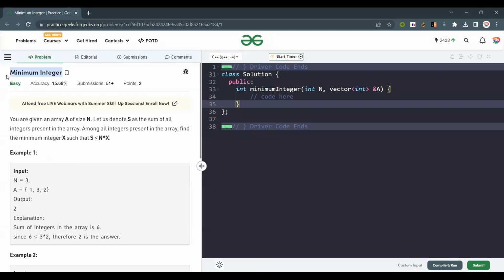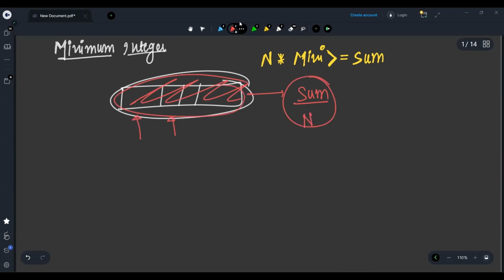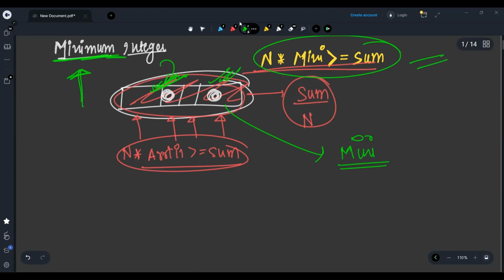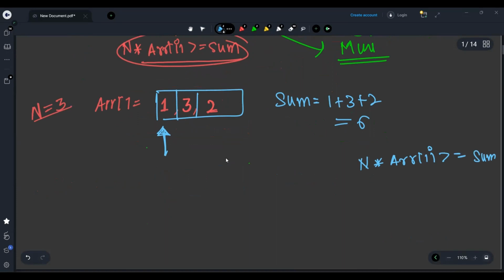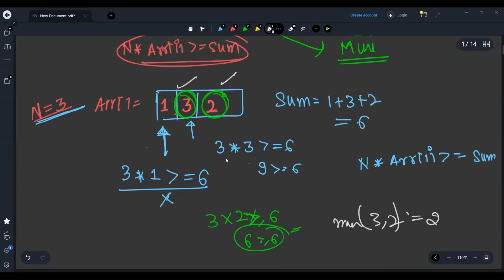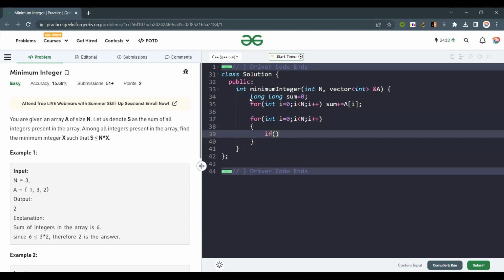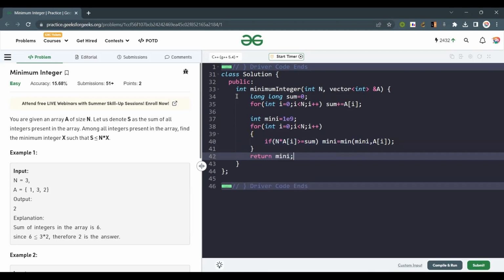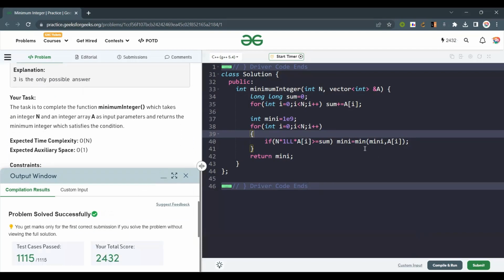Minimum Integer | POTD | Problem of the Day | GFG | 30 March 2023 | Easy Problem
Here we will discuss the GeeksforGeeks Problem based on Array with ✅ Optimised Approach, 🧠 Intuition, and 👩‍💻Live Coding.

TimeStamps -
00:00 Question Discussion
01:10 Approach
02:13 Live Coding with Explanation